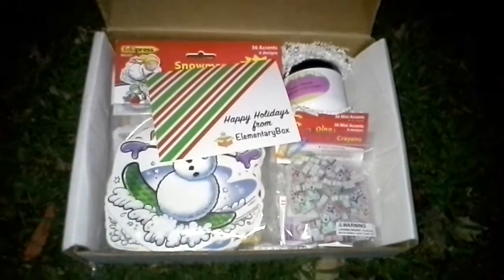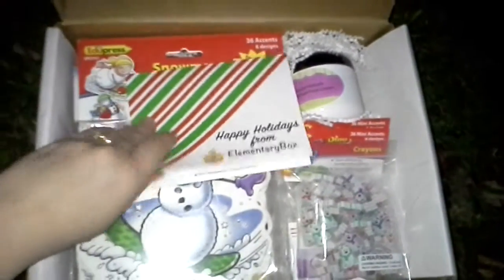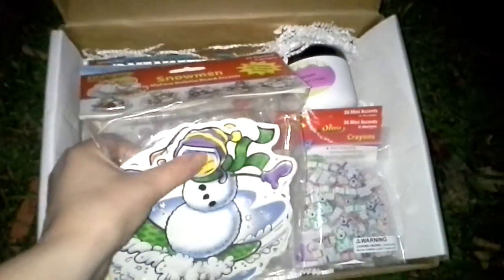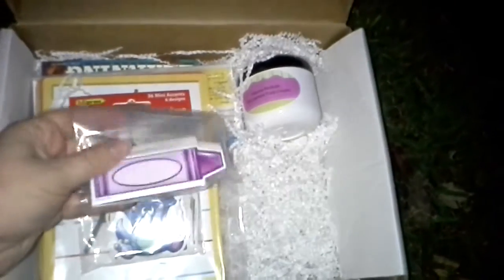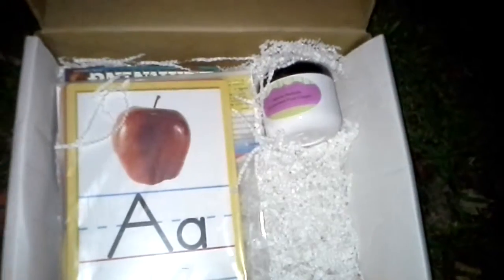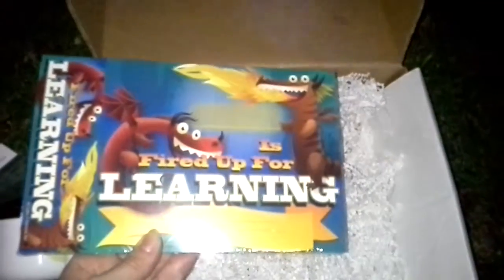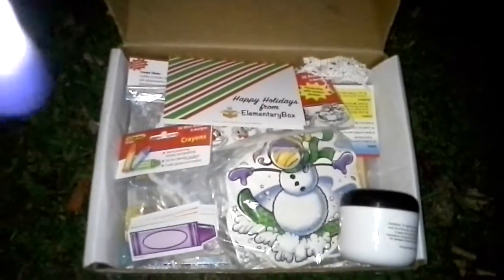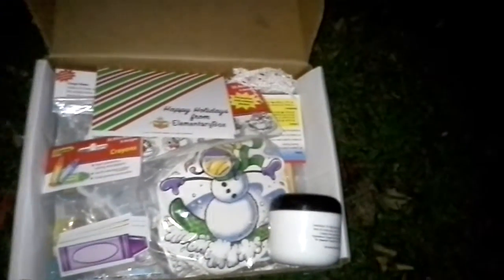ElementaryBox Subscription Box December 2015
Unboxing the ElementaryBox Subscription Box for December 2015